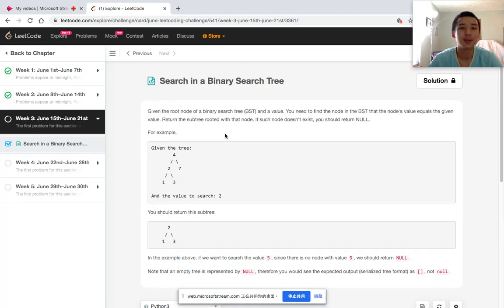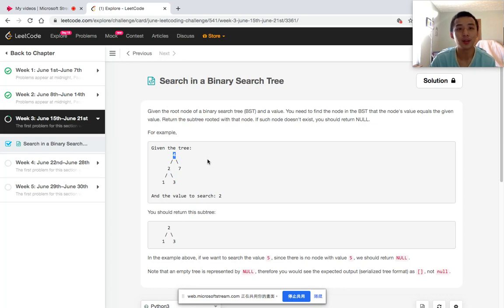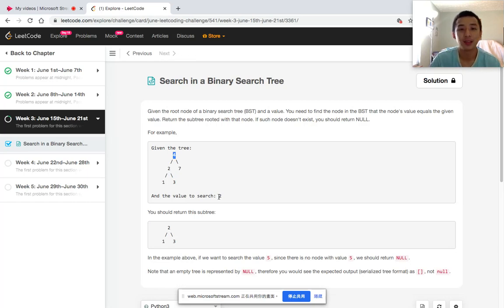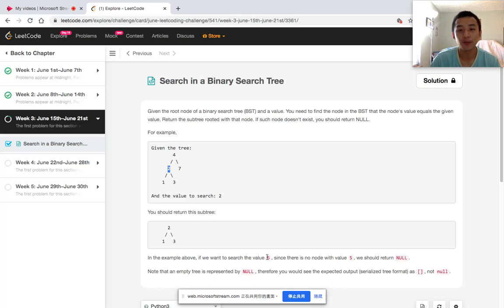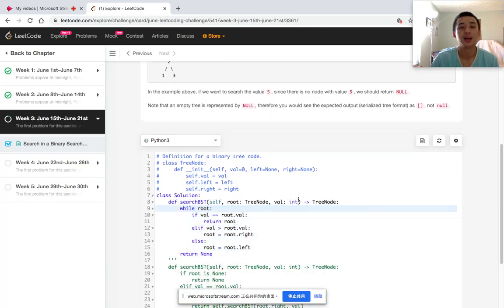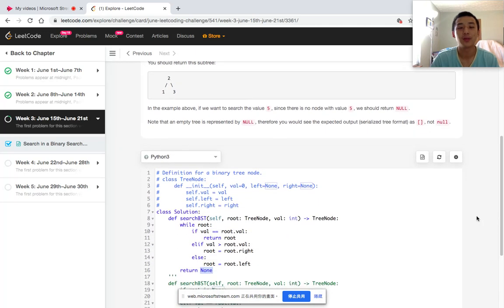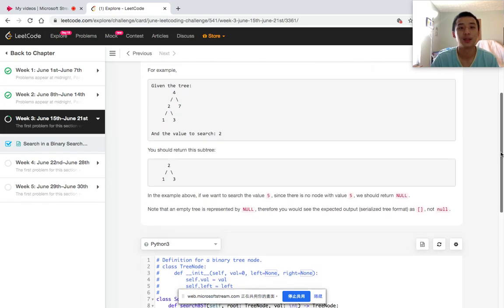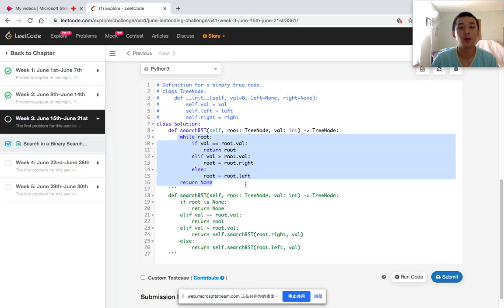LeetCode 700. Search in a Binary Search Tree | python